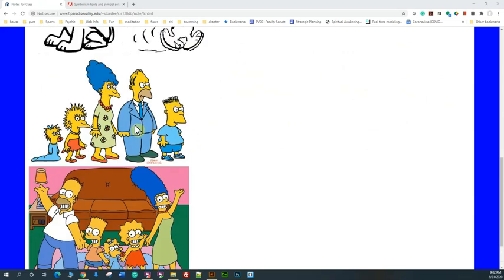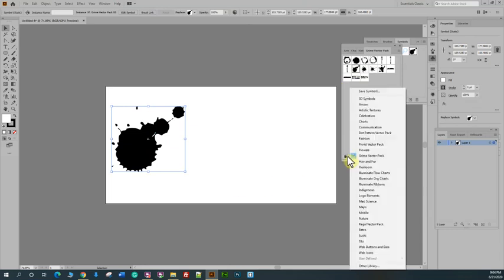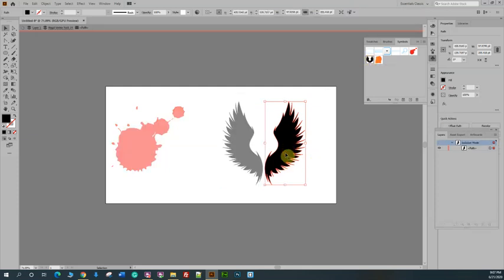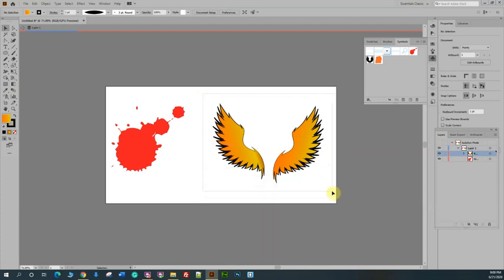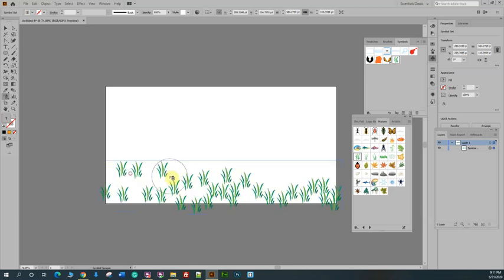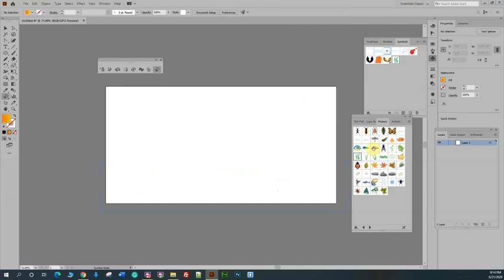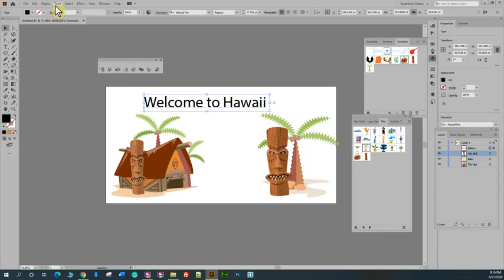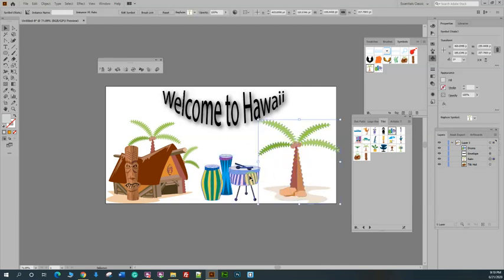Illustrator Class 6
You will be able to add symbols to an artboard

You will be able to modify a symbol shape and color